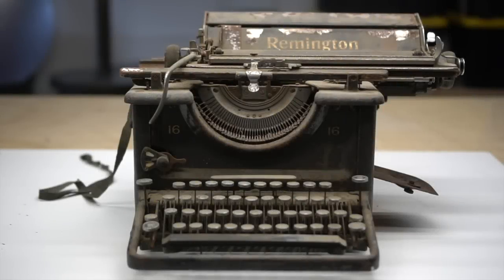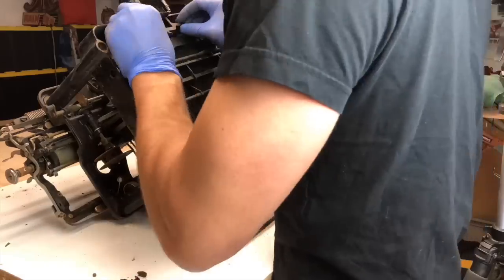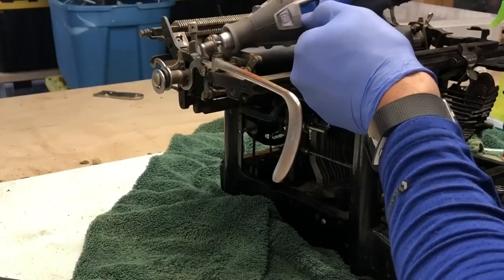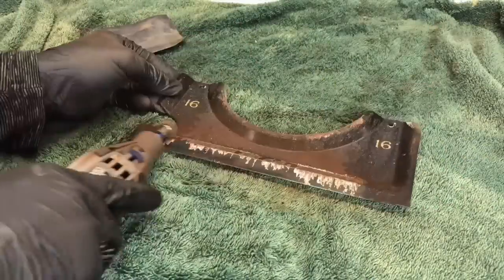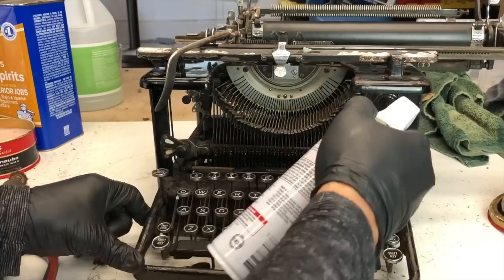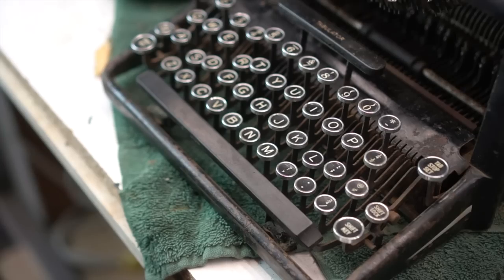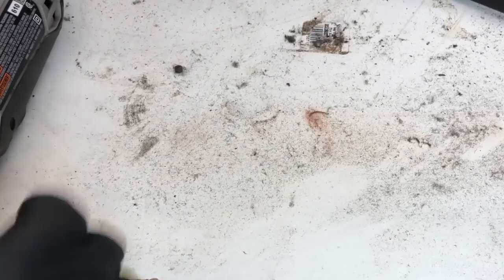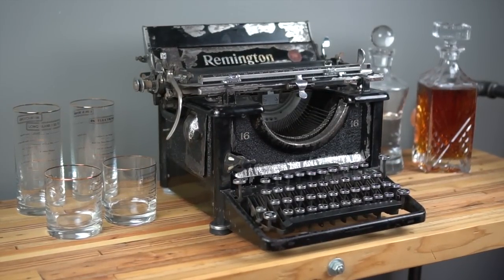DIY ANTIQUE RESTORATION // REMINGTON TYPEWRITER RESTORE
This BYOT DIY project is all about how to refinish and restore a 1930's Remington typewriter to bring it back to life.  This typewriter antique restoration tutorial goes from rust bucket to statement typewriter restoration piece.

Amazing renovation with a Dremel, some cleaning products and elbow grease the transformation was truly rewording.  Its not fully functional but i makes one incredible bar cart show piece.  Use it for Bring Your Own Tools (BYOTools #44).

Material List:
  -Typewiter